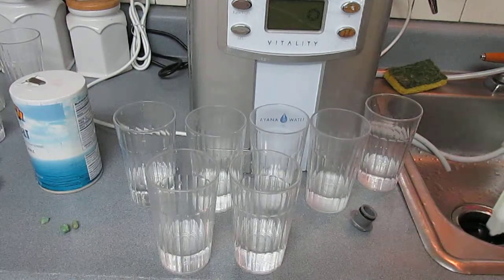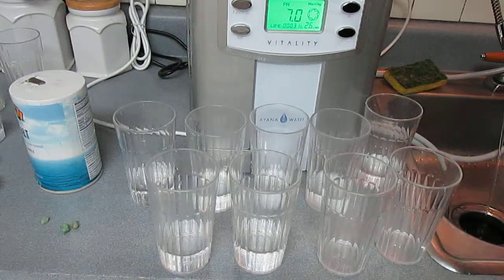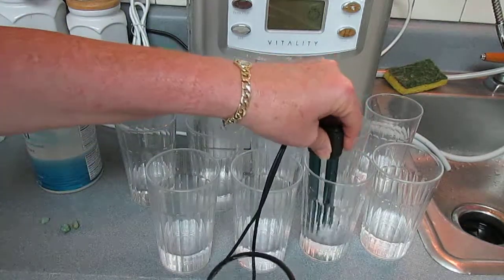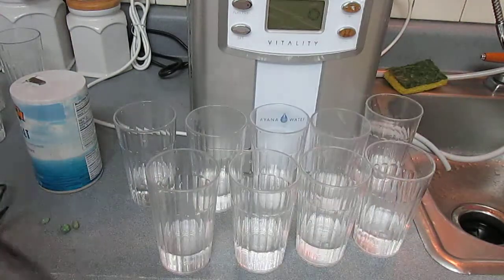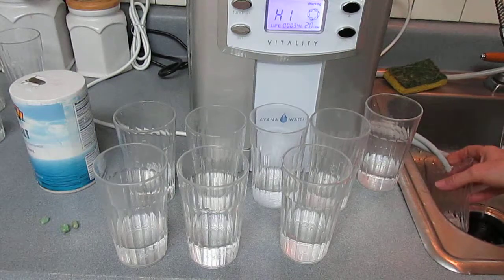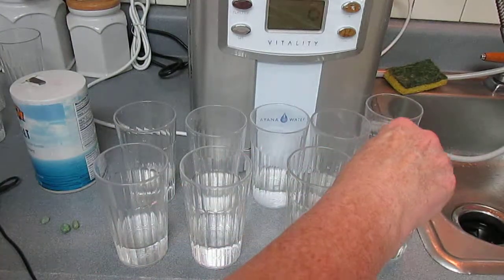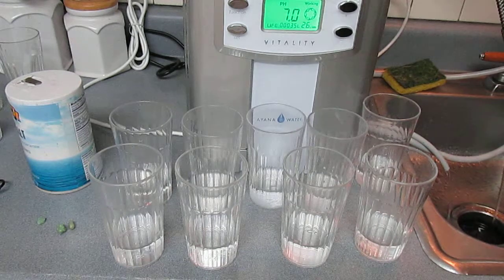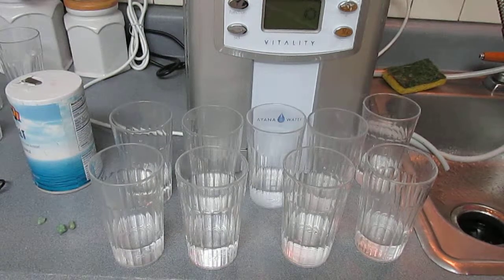ayana strong acid demo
I normally wouldn't try a water ionizer from a Canadian water ionizer importer, but the Ayana water ionizer company struck my interest with their different type of electrode. See full article:

The fact that they also had a sodium port was another feature that I thought would be potentially a good selling point. These would all be good selling points if they worked, however this water ionizer was a little less than average in performance and the sodium port did nothing to strengthen the water ionization.